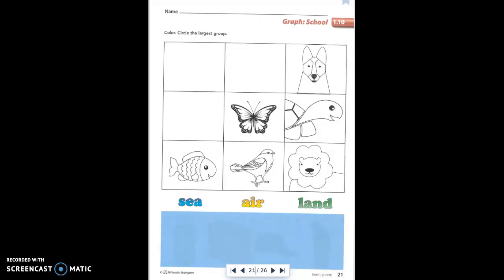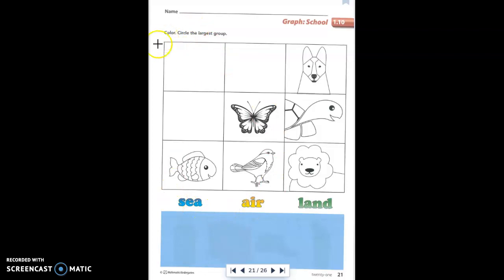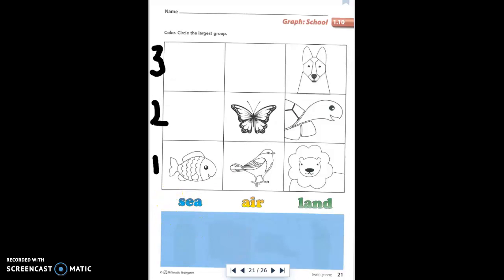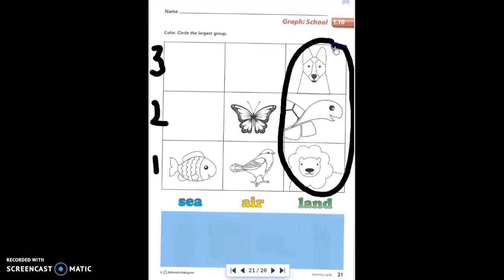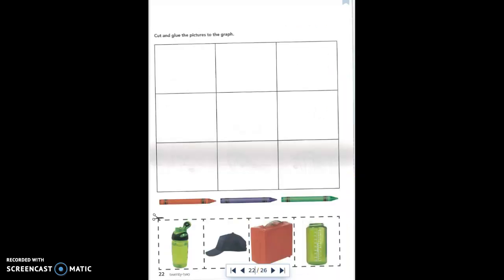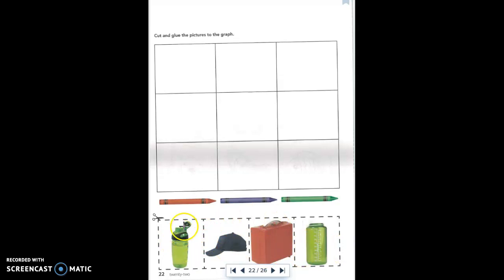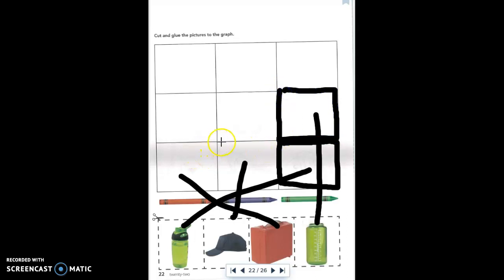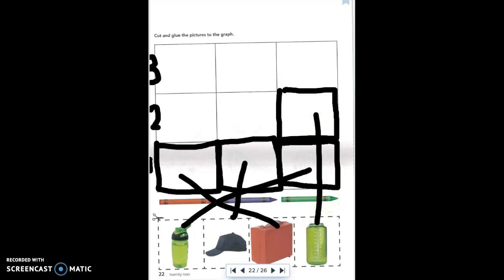Math Lessson 1.10